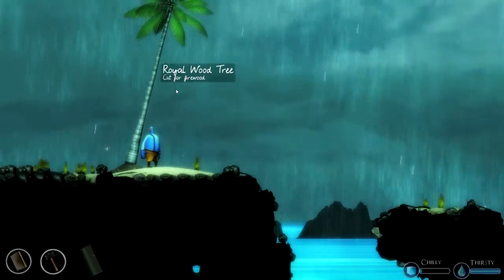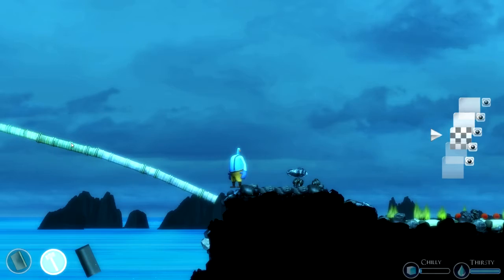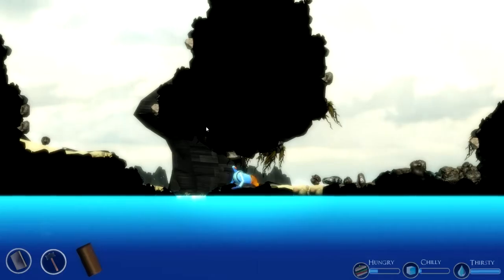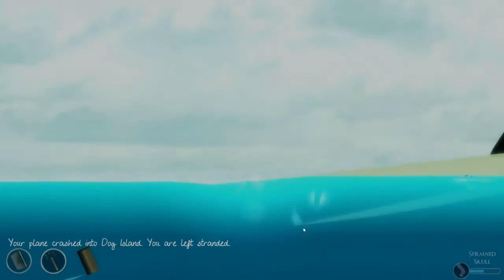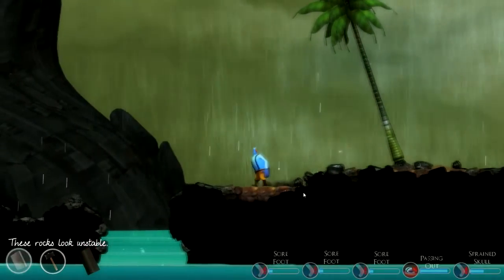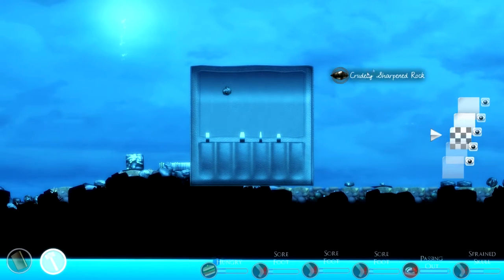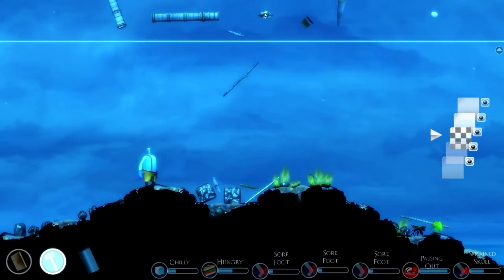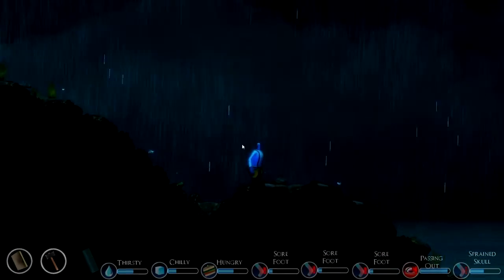Under The Ocean Episode 3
Falling in love with this game, but there are some bugs to be worked out. Defiantly want to make a longer Let's Play in a few updates.